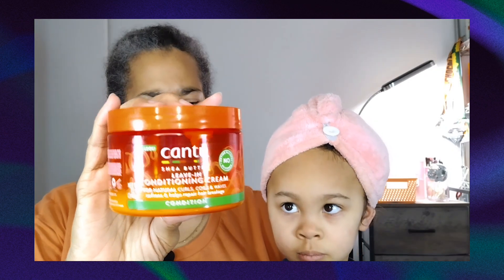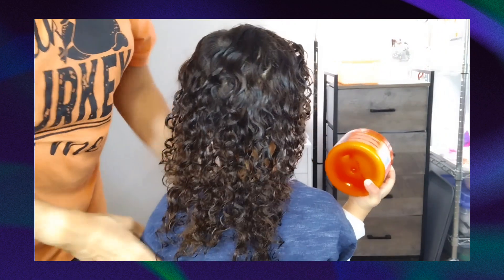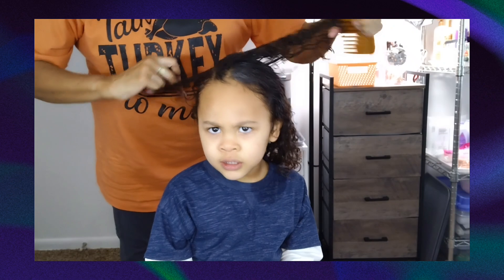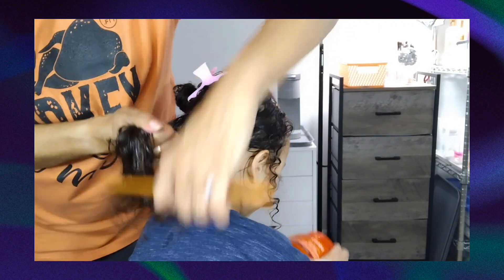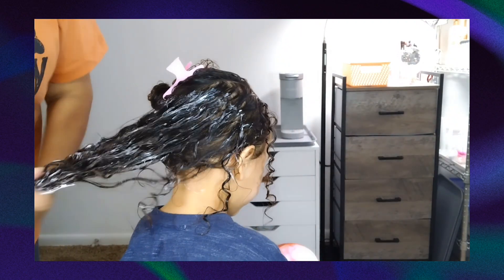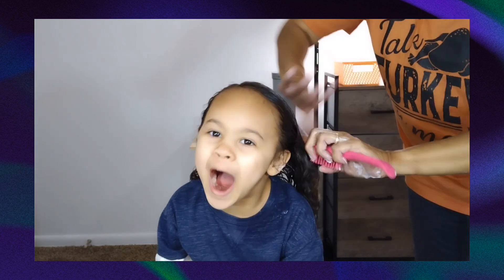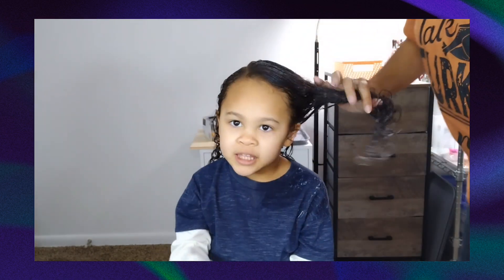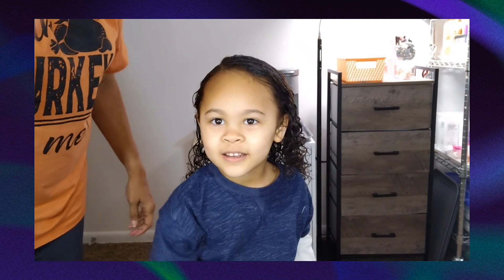Detangling / Styling Curly Hair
Hello Silver Curlies and Future Silver Curlies!  My name is Zelda and you are watching Silver Curls ZELDA. Welcome or Welcome Back to a new video.

Todays Video... I am detangling and styling my granddaughter's curly hair using cantu products.

If this is your first time with the channel I invite you to Click on the Red SUBSCRIBE button and Click on the BELL 🔔 so you will be notified Every Time I upload a new video.
My channel focuses on All Things Related to Silver Curly Hair, Health, and Beauty for Maturing Women!